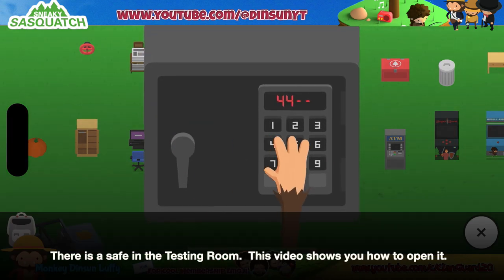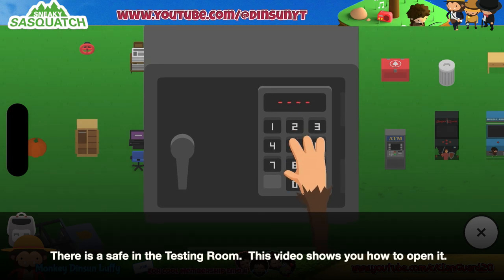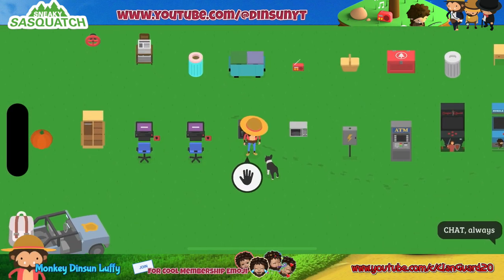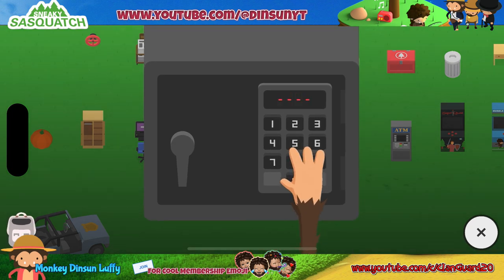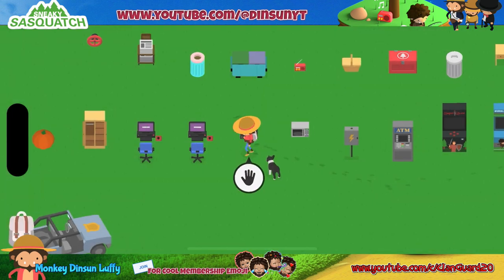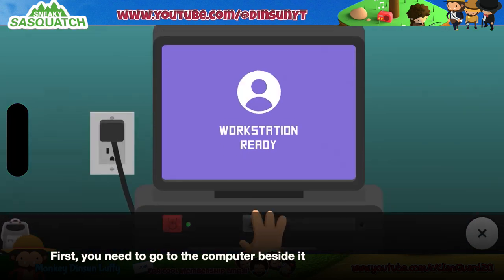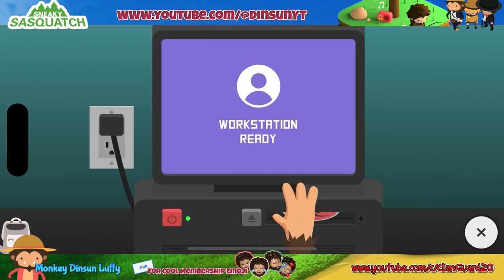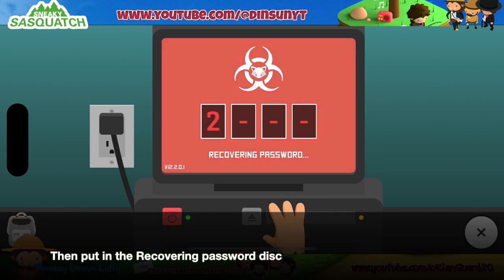Sneaky Sasquatch - How to Open the SAFE at the Testing Room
This videos shows how to open the safe at the testing room.